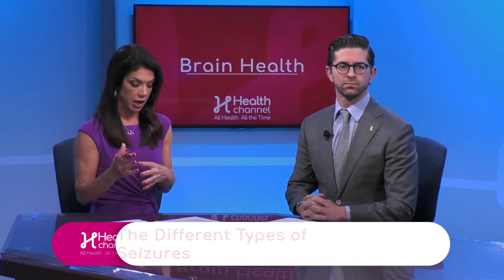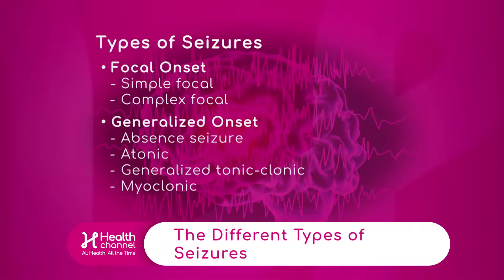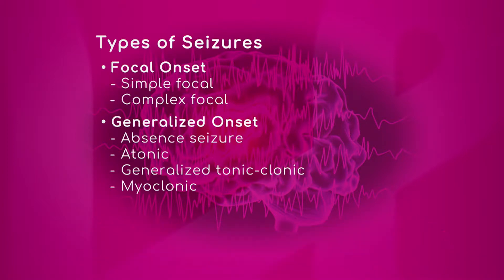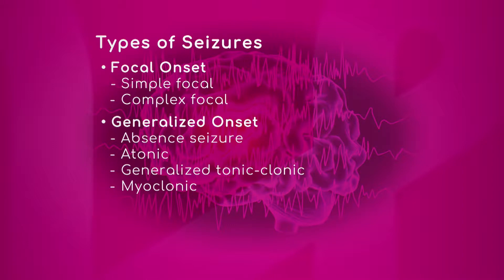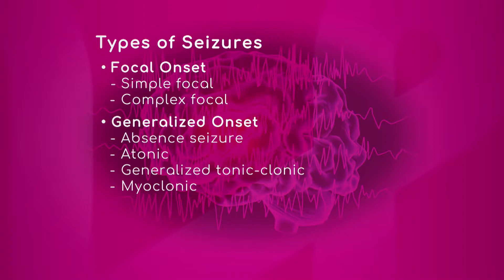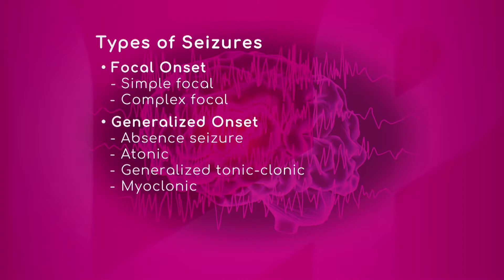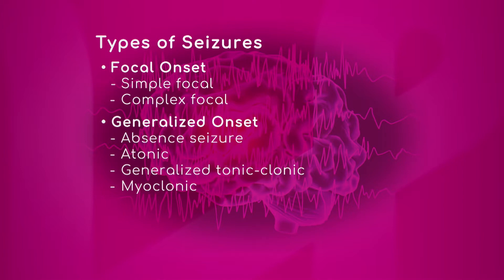The Different Types of Seizures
Dr. Andrew Lerman, Neurologist with Baptist Health Neuroscience Center, explains the different types of seizures with a graphic.

He describes that seizures can be focal or generalized onset. It depends on which part of the brain the seizure is.